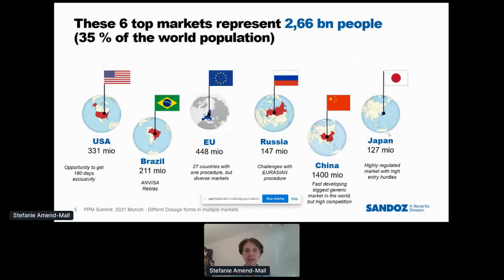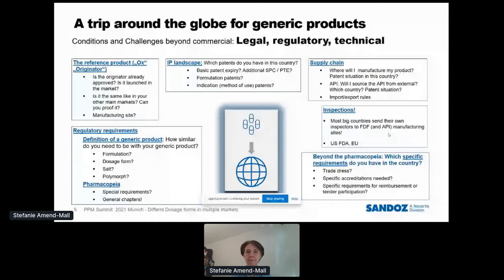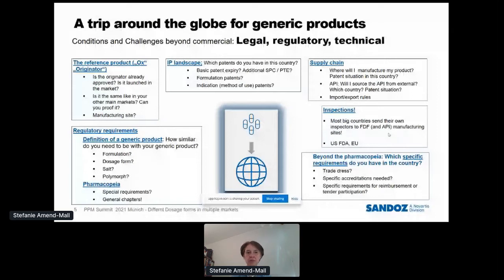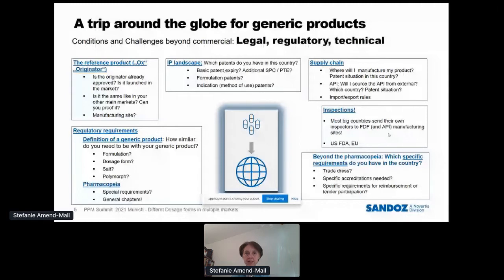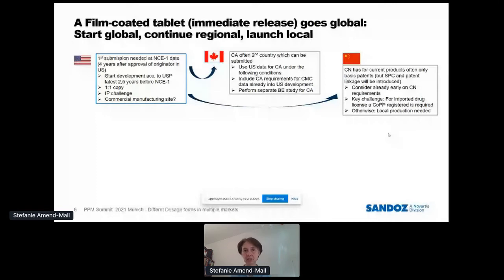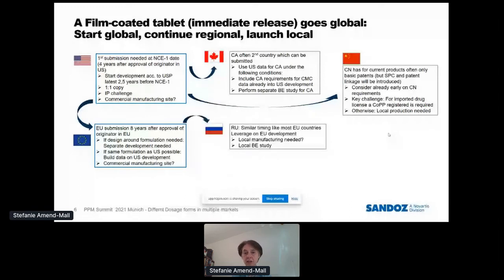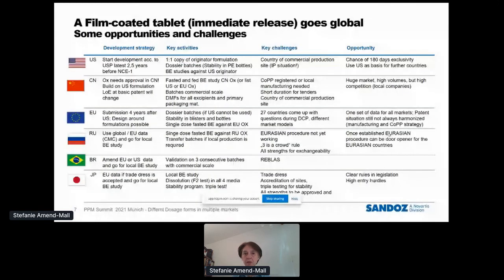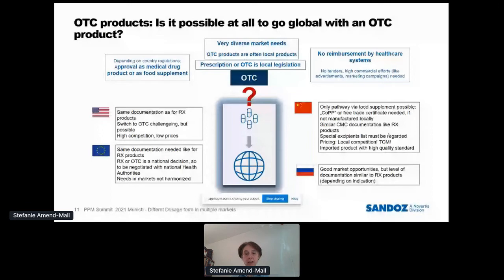CASE STUDY (part 2): OPPORTUNITIES AND CHALLENGES FOR DIFFERENT GENERIC DRUG TYPES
CASE STUDY: OPPORTUNITIES AND CHALLENGES FOR DIFFERENT GENERIC DRUG TYPES

Stefanie Amend-Mall, Global Project Manager Sandoz

What Project and Portfolio Managers need to do to succeed in markets of different Generic drug types. We discuss the opportunities these markets are providing, what are the major challenges, and how to tackle them.
• OralSolids
• SterileInjectibles
• OTC